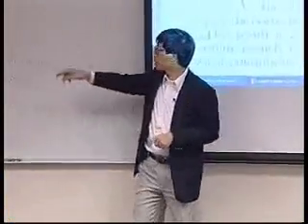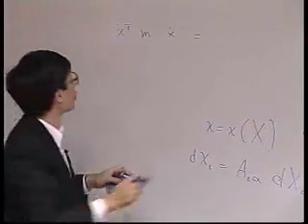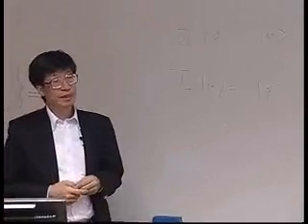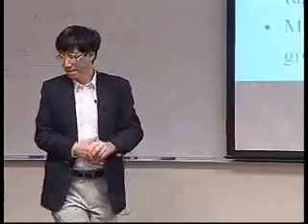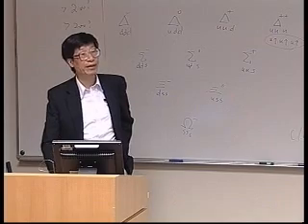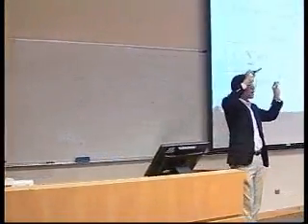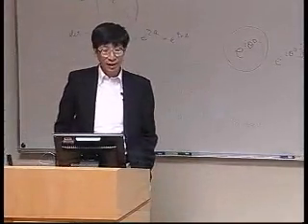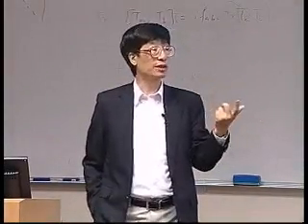Lecture 9/16: Thematic Melodies of 20th Century Theoretical Physics